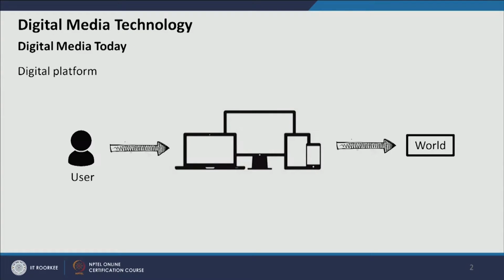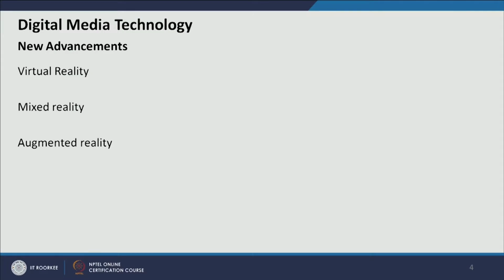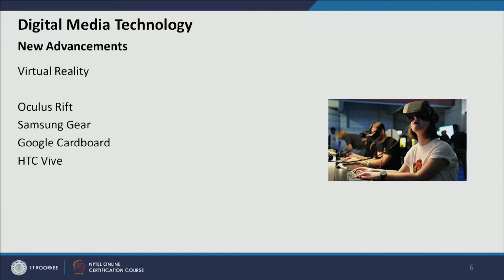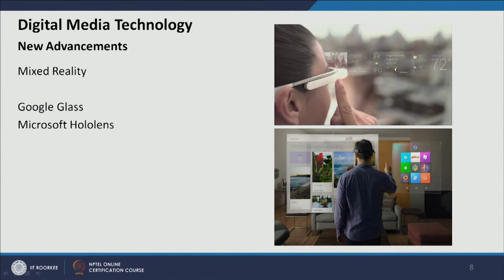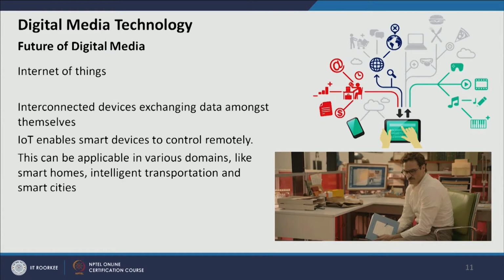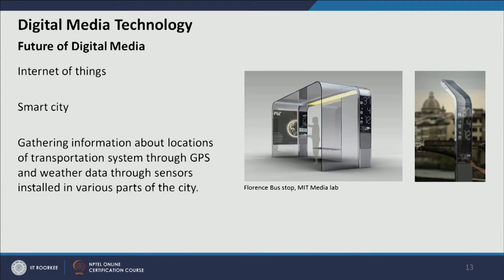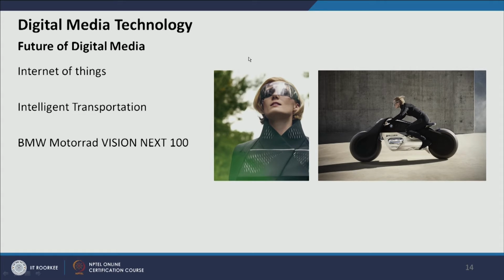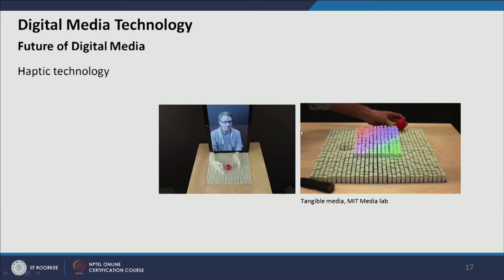Technology Advancements in Digital Media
The lecture demonstrates the contemporary technology advancements in Digital Media paradigm and the future research domains.